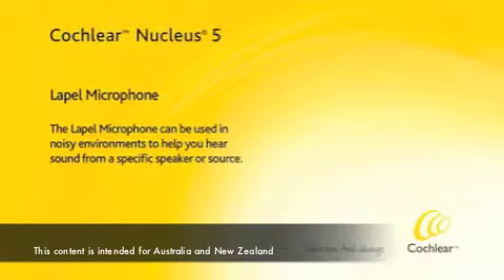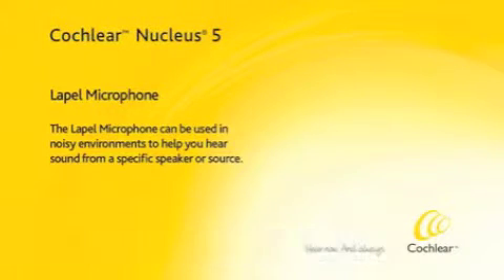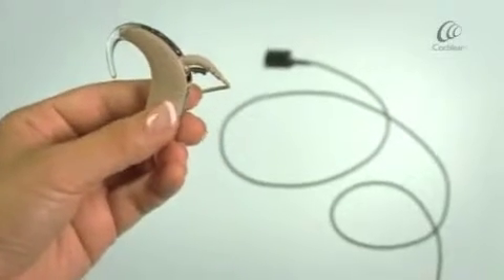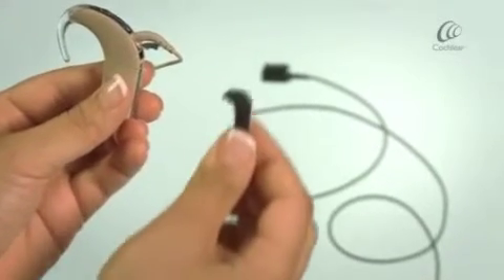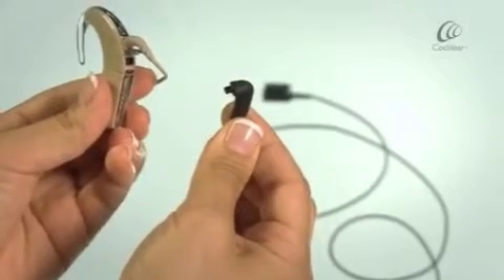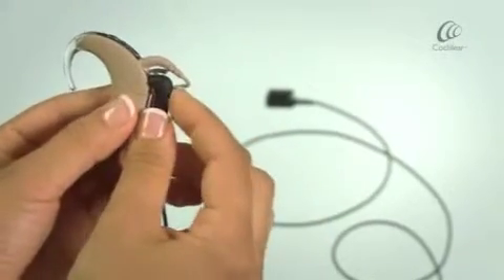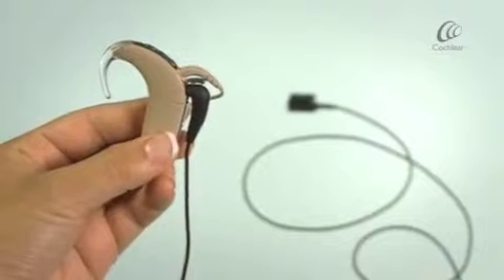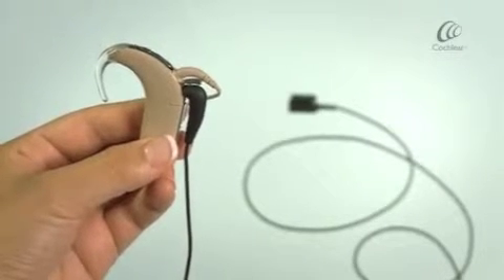Nucleus® 5 - Using the lapel microphone